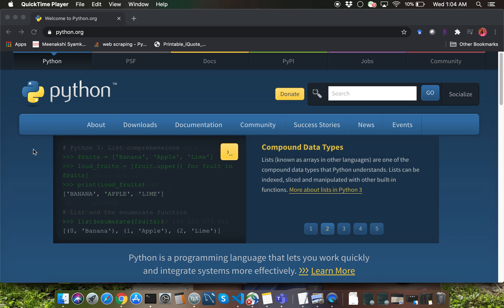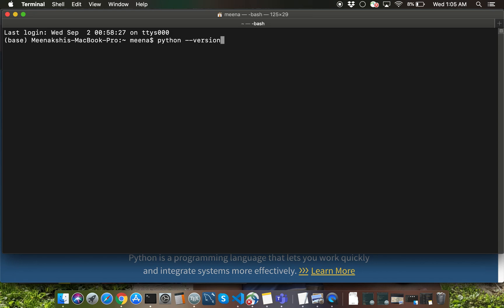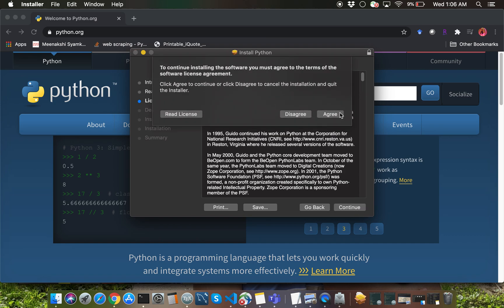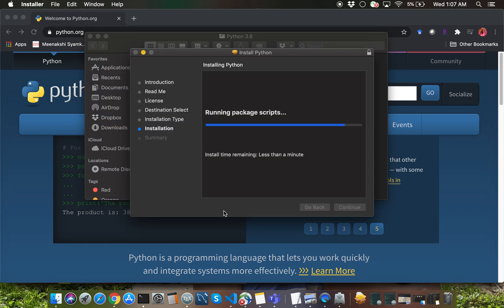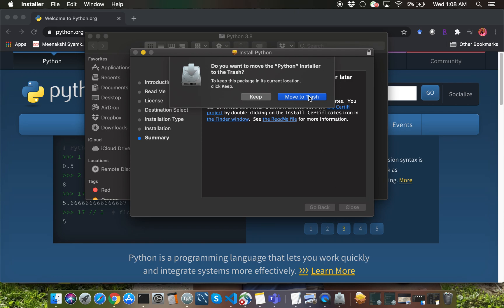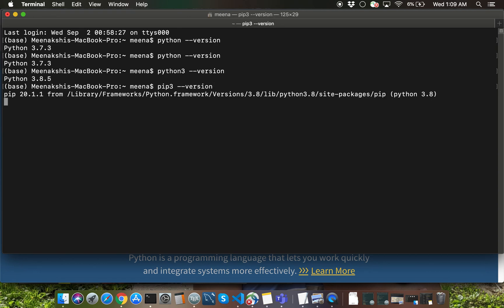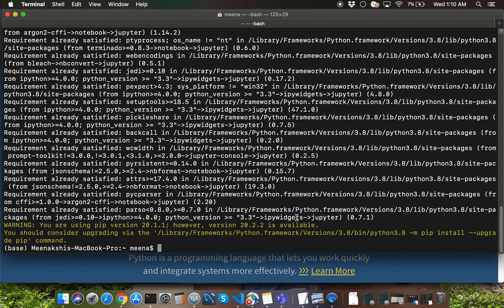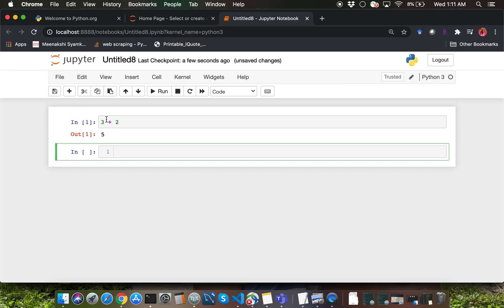[CS 220 / CS319 Fall 2020] Installing Python on Mac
Steps for the installation:

1.
3. Install Python 3.8.5
4. python3 --version (on terminal)
5. pip3 install jupyter requests numpy matplotlib (on terminal)
6. jupyter notebook (on terminal)